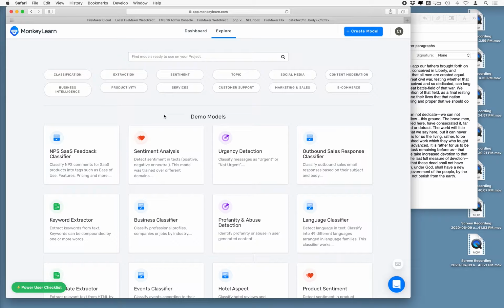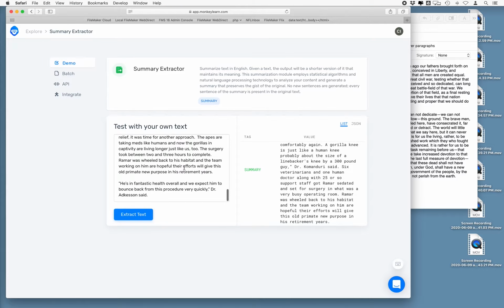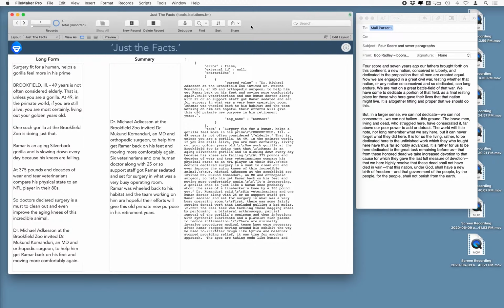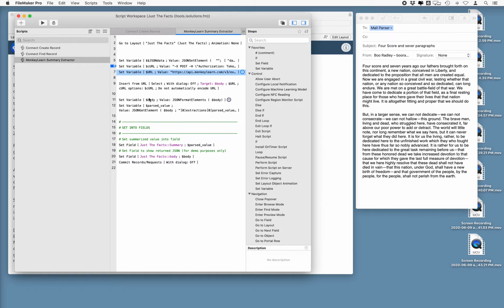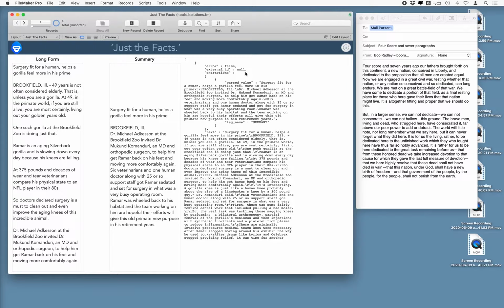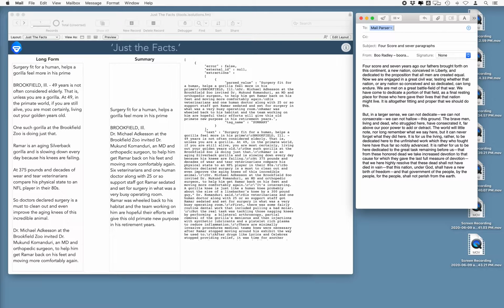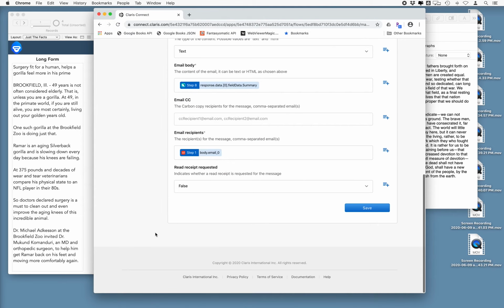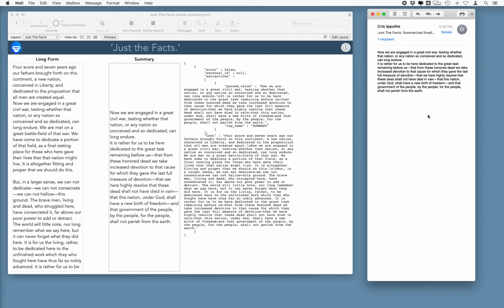"Just the Facts": A Claris FileMaker and Claris Connect app using Machine Learning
This demonstration uses a machine learning model template from MonkeyLearn.com called "Summary Extractor" to take long form text and outputs a shorter version of the text that maintains its meaning.

The demo uses a FileMaker app to store the long form value and sends it to the machine learning model via the model's supported API. The model returns the summary in JSON, which is parsed and then stored in FileMaker.

Then, a ClarisConnect flow is shown that uses a Mail Parser connector trigger to receive an email with long form text, parse out the body of the email and sends it to the FileMaker app to summarize. Then the rest of the flow takes the summary information and returns it back to the original email sender.

Thanks Heidi Porter for turning me on to MonkeyLearn.